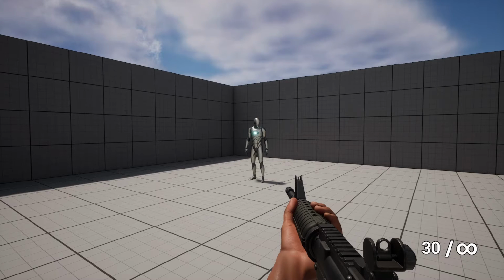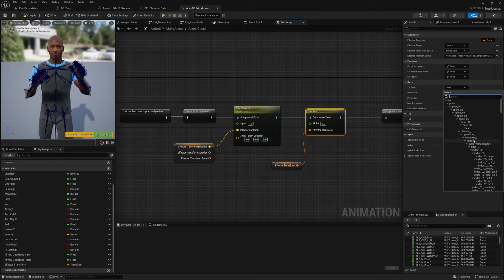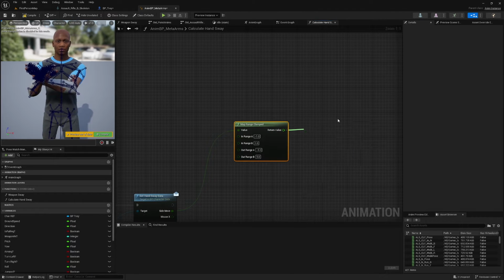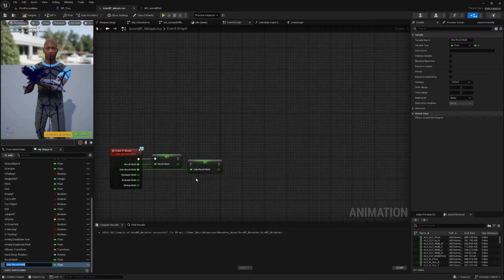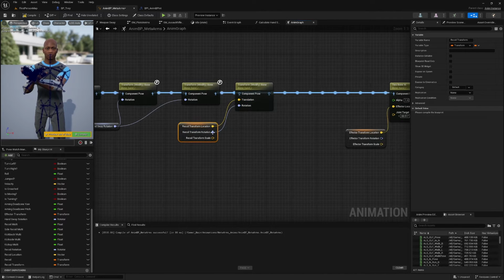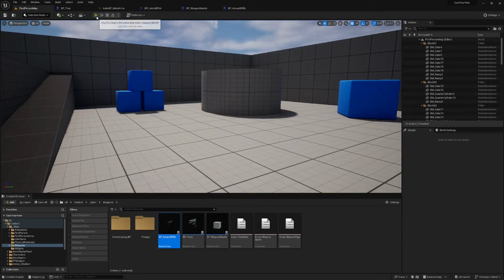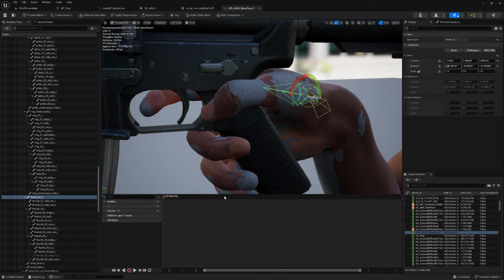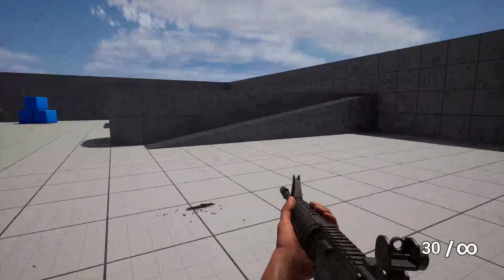Left Hand IK, Weapon Sway, Procedural Recoil, and Third-Person Poses - Unreal Engine 5 Tutorial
In this tutorial, which is Part 14 of my True First-Person Shooter Tutorial Series, I'll show you how to lock the left hand to your weapon using left hand IK, add weapon sway based on your character's movement and mouse input, implement procedural recoil, as well as pose your character to look realistic from the third-person point-of-view, and update how we calculate the pitch variable that rotates our character's spine bones to eliminate a lot of the troubles we've been encountering due to how we set it up previously.